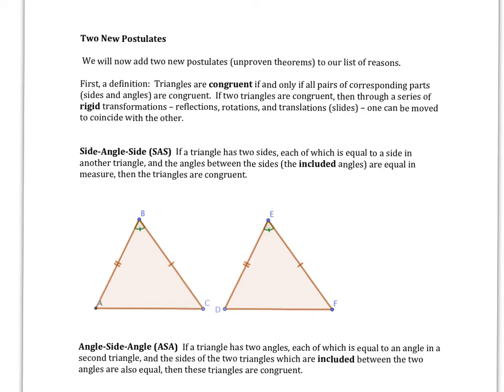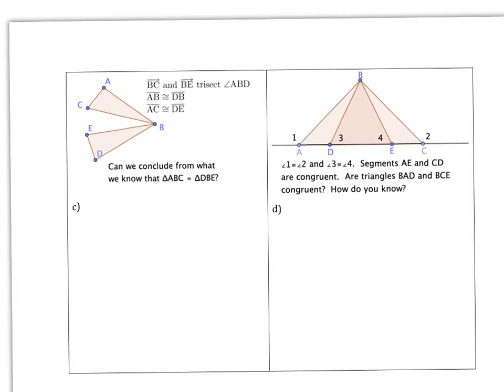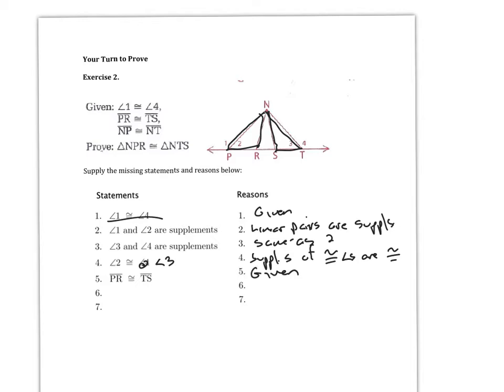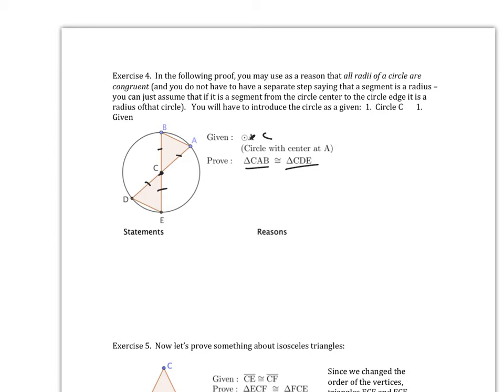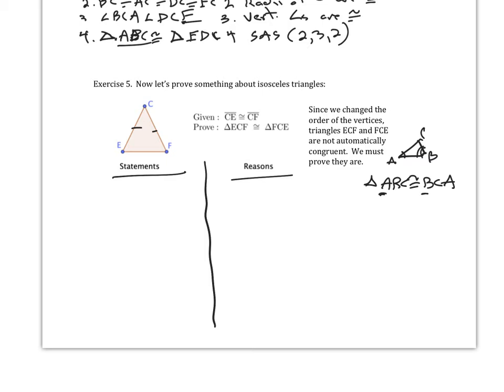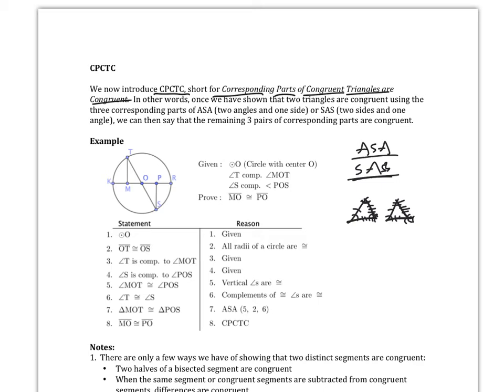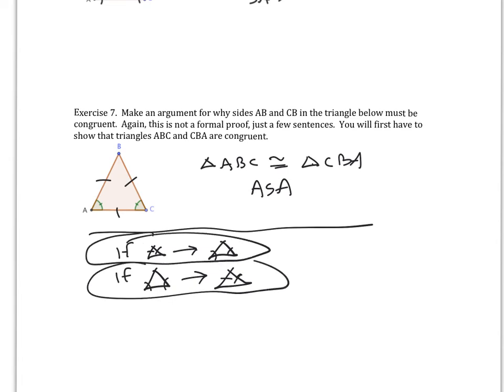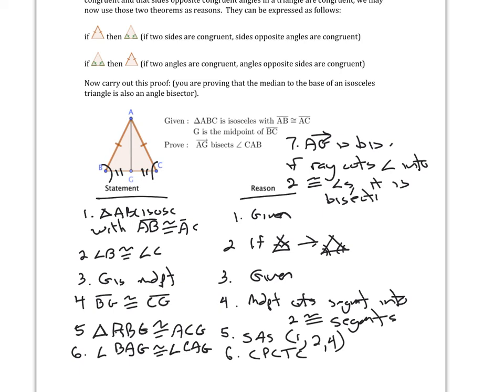Triangles and CPCTC